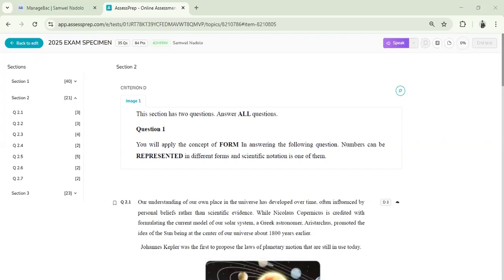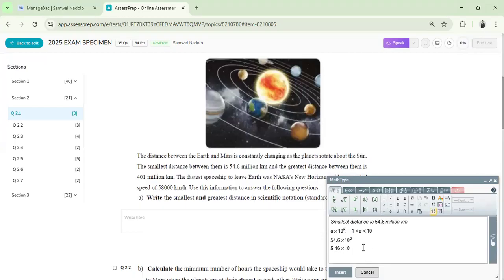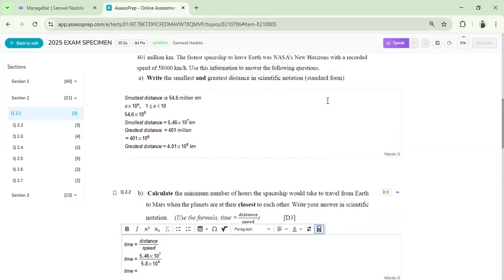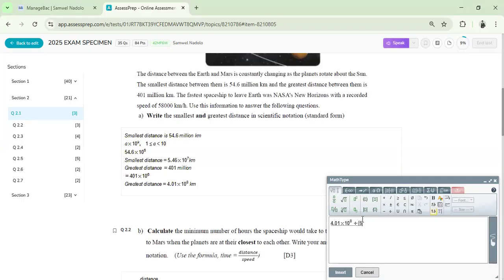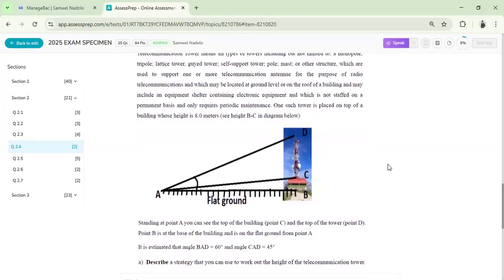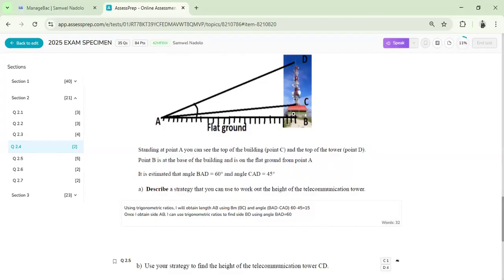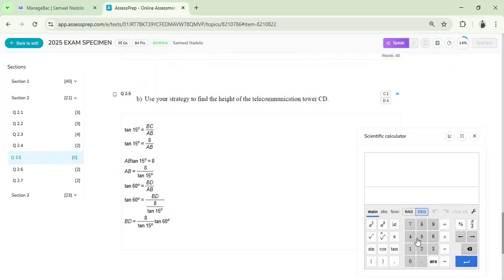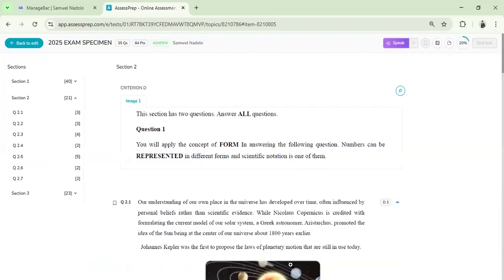IB MYP3 ASSESSPREP EXAM CRITERION D